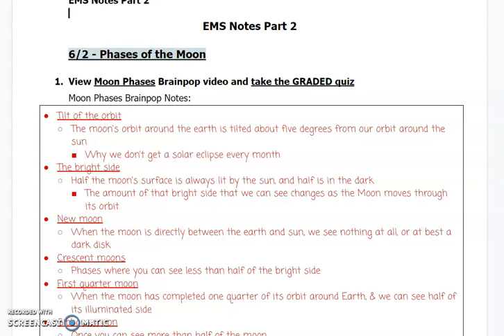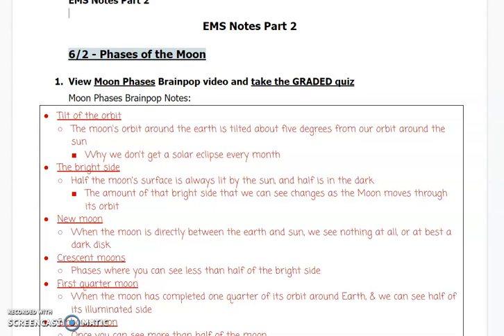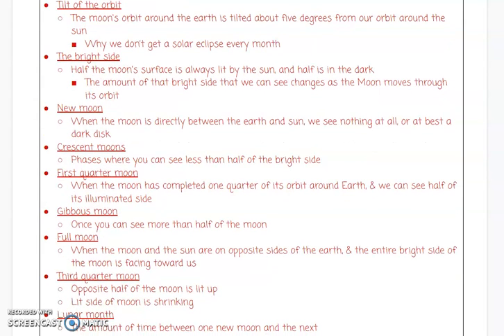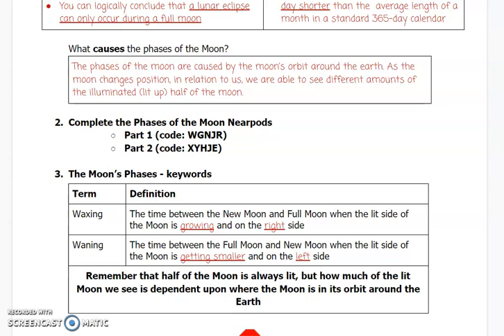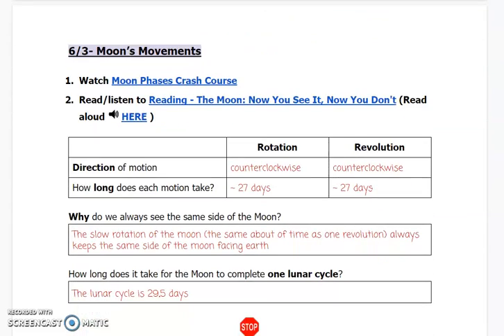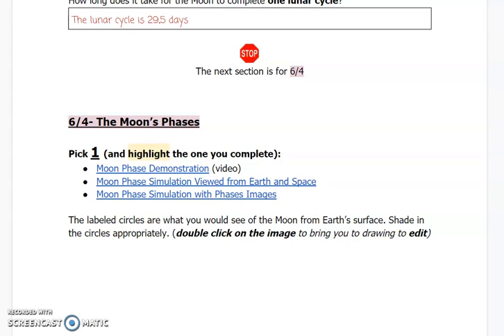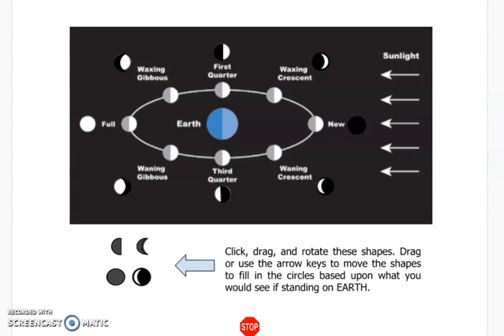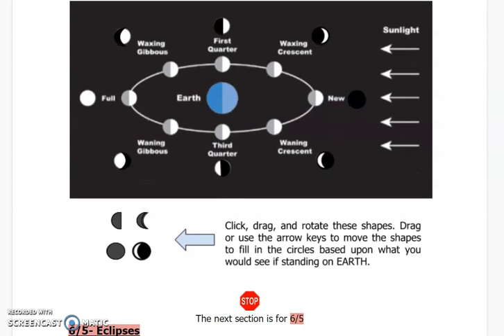EMS Notes Part 2 key1